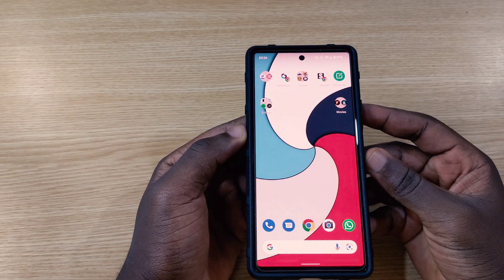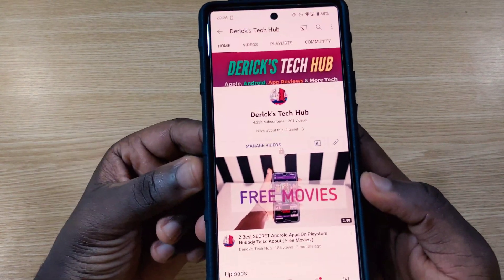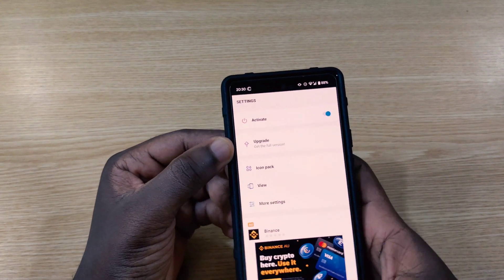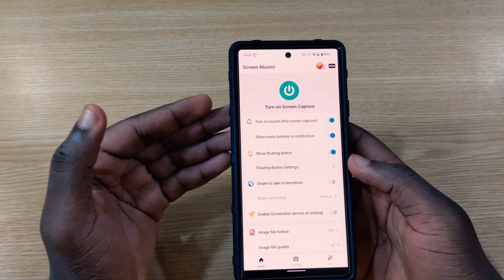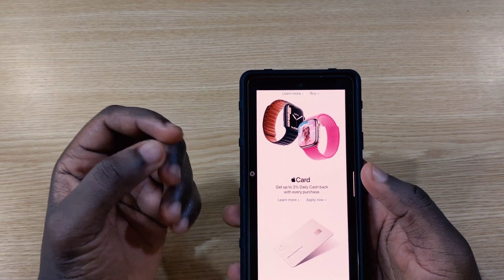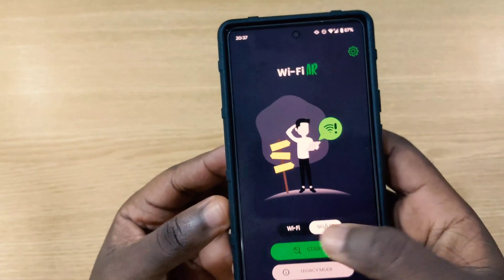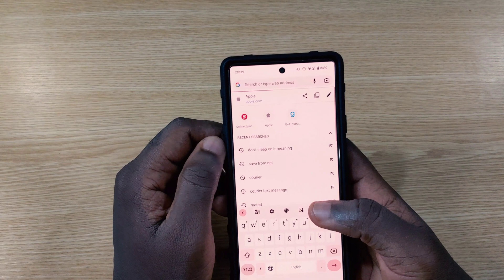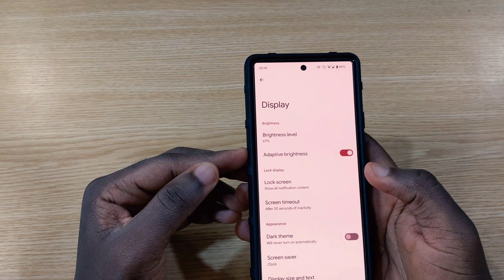5 Best Android Apps - June 2022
5 Best Android App Hacks - June 2022
In this video, you'll be able to know some android hacks that will really help you in you daily use of your smartphones.

Time Stamps

0:00 Intro
0:13 How to watch YouTube with your screen locked
2:14 How to get side bar or menu on android
3:58 How to take long screenshots on android
5:59 How to get a strong Wi-Fi connection
7:19 How to create shortcuts on android
8:59 Final thoughts & Outro